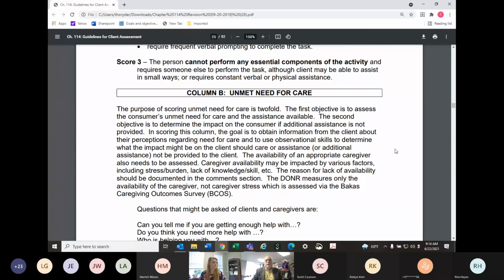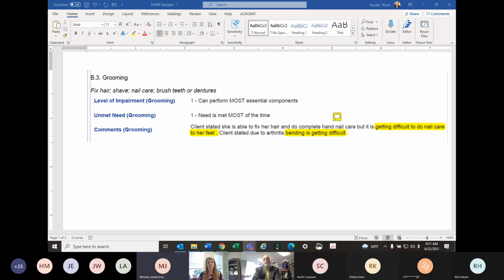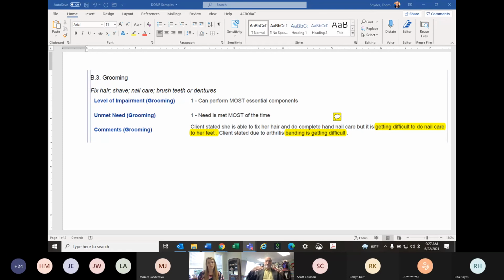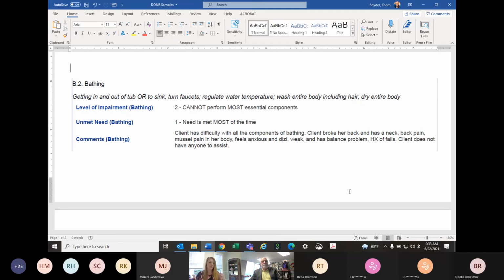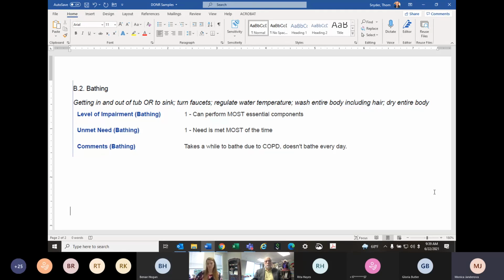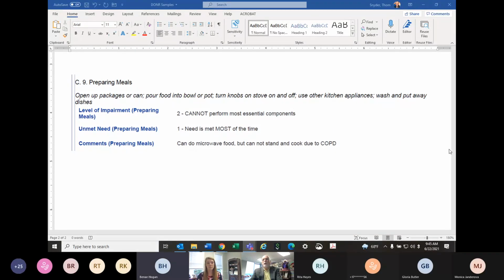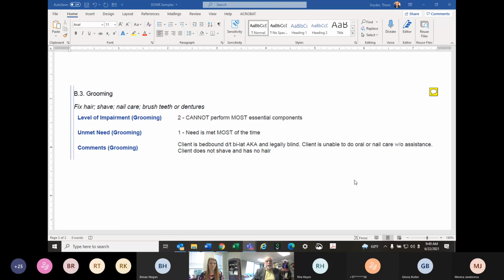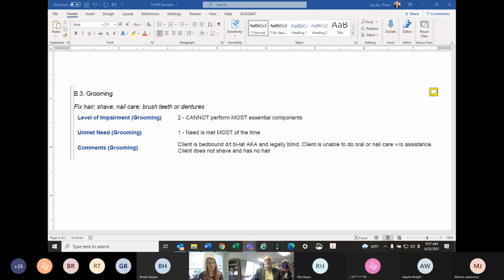DON-R_ Scoring Unmet Need for Care